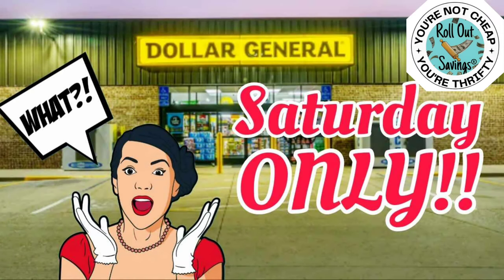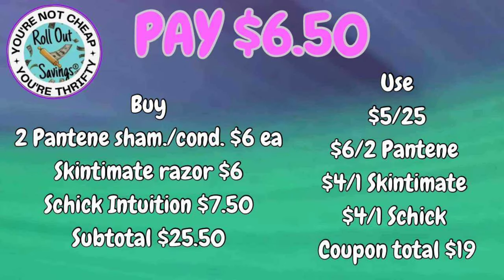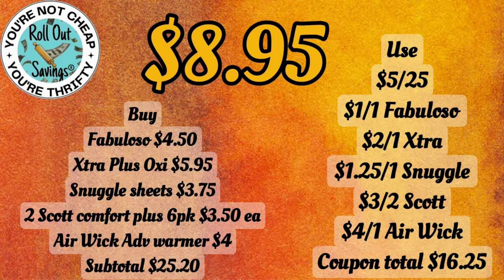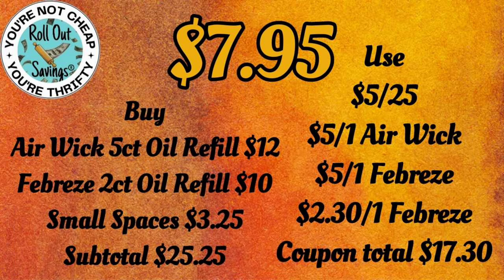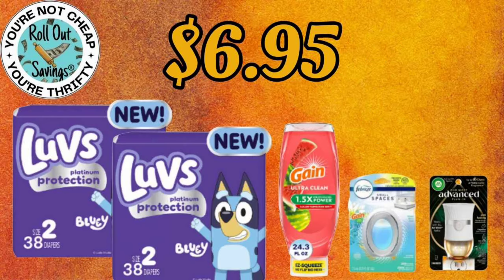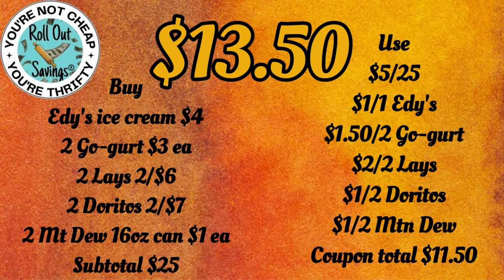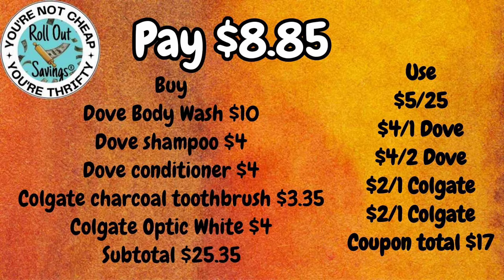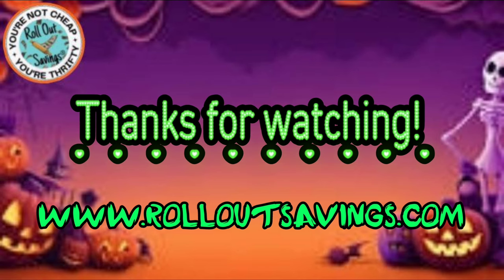Saturday-Only Dollar General Deals 10/19/24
✨Looking to save big at Dollar General this weekend? You’re in the right place! Every Saturday, Dollar General offers incredible deals, including the popular $5 off $25 coupon, plus exclusive discounts on household essentials, snacks, and more. In this video, I’ll break down the top deals you can grab this Saturday only! 🛒💰

🔹 Featured Deals:

$5 off $25 purchase
2 for $5 on snacks 🍿
$2-6 off personal care items 🧴
Discounts on baby essentials 👶
Ready to save? Watch now and get the best bang for your buck at Dollar General!